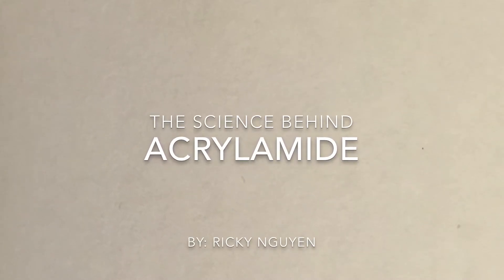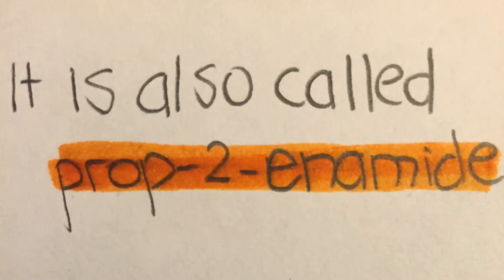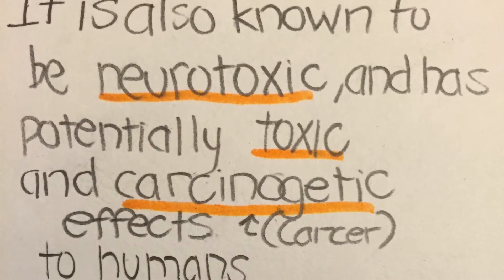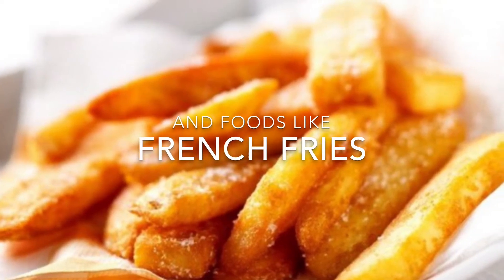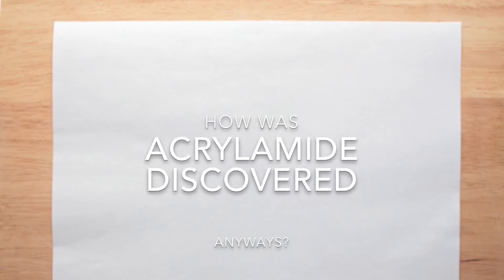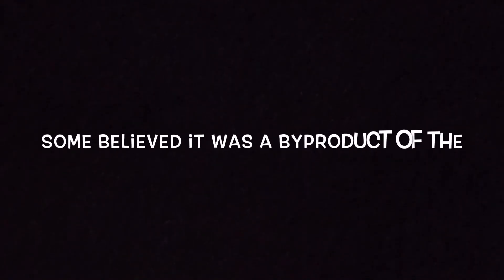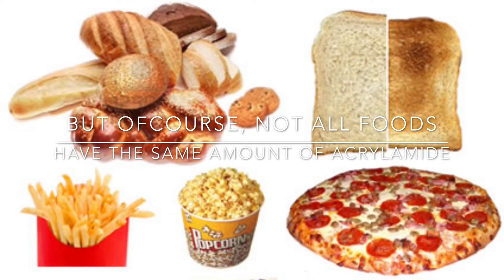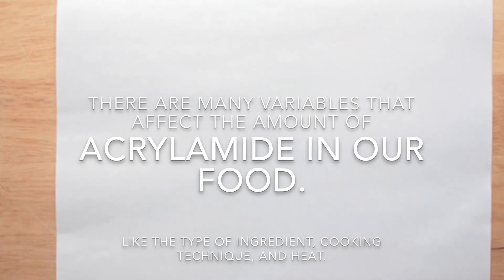The Science Behind Acrylamide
Reuploaded.